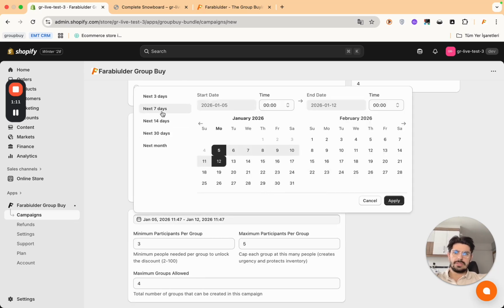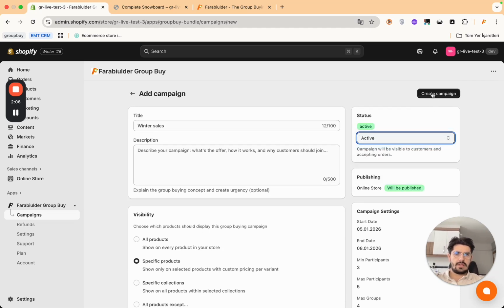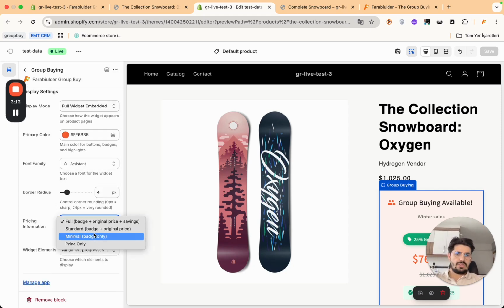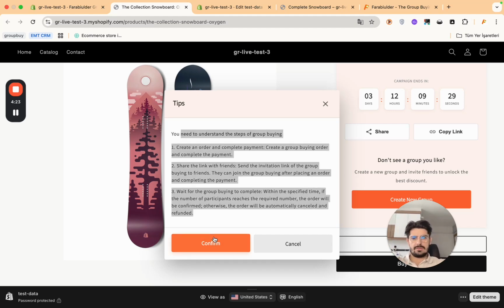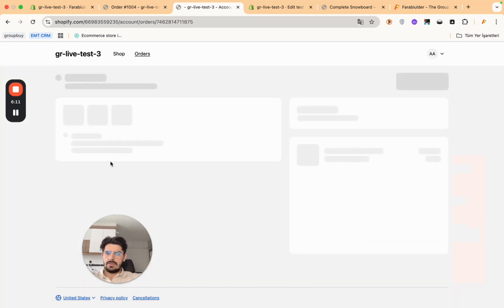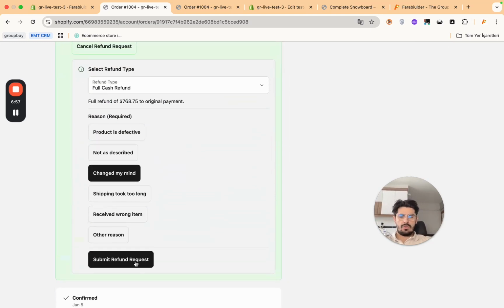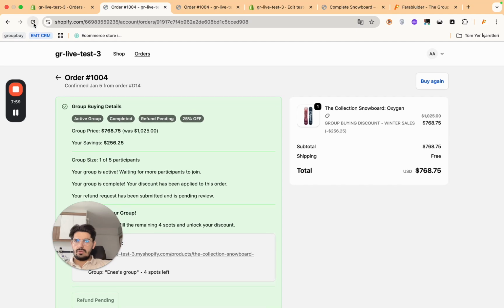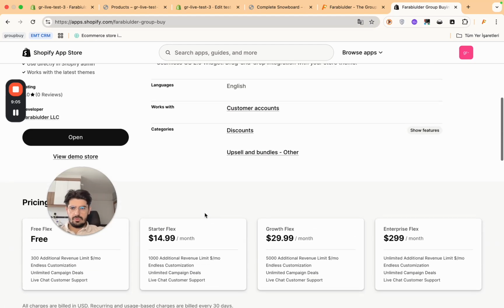Group Buying App Demo: How to Create Viral Campaigns in Your Shopify Store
Master group buying for your Shopify store! In this complete walkthrough,
I show you how to create viral group buying campaigns using Farabiulder
app. Watch as we set up a campaign, customize the widget, and show how
customers create/join groups - all in less than 10 minutes.

🚀 WHAT YOU'LL LEARN:
✓ How to create a group buying campaign in Shopify
✓ Full widget customization (colors, fonts, designs)
✓ Customer experience (how groups form & complete)
✓ Refund management (automatic processing)
✓ Real-time group tracking dashboard
✓ Campaign management controls

📊 REAL RESULTS:
- 35% higher conversion rates
- 40% lower customer acquisition cost
- 60-75% group completion rate
- 2-5 friends invited per customer

💰 PRICING:
Free tier: Up to $300/month revenue (no credit card needed)
Founding merchants get lifetime pricing lock + direct founder access

First 100 stores get exclusive lifetime benefits

⏰ TIMESTAMPS:
0:00 - Introduction & Overview
0:40 - Creating Your First Campaign
2:00 - Setting Group Size & Discounts
3:00 - Campaign Timing & Controls
4:00 - Widget Customization
5:00 - Customer View: Creating Groups
6:00 - Customer View: Joining Groups
7:00 - Checkout & Discount Application
8:00 - Refund Management System
9:00 - Pricing & Getting Started

❓ FAQ:
Q: Do I need coding skills?
A: No. This is no-code, 5-minute setup.

Q: What's the catch?
A: No catch. You only pay based on revenue generated.

Q: Will this cannibalize my regular sales?
A: No. Group buying creates incremental revenue from new customers.

Q: Can I test this for free?
A: Yes. Free tier covers up to $300/month group buying revenue.

📱 WORKS WITH:
- All Shopify themes (2.0)
- All product types
- Multiple currencies
- Automatic Shopify billing

Questions?
Live support available 09:30 - 18:00 UTC+3